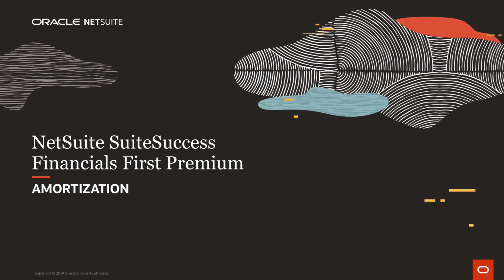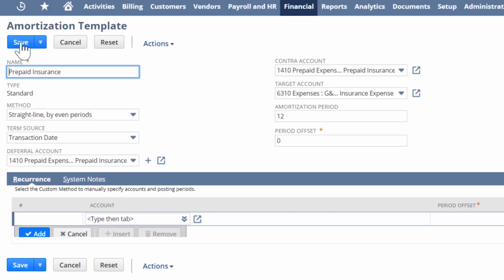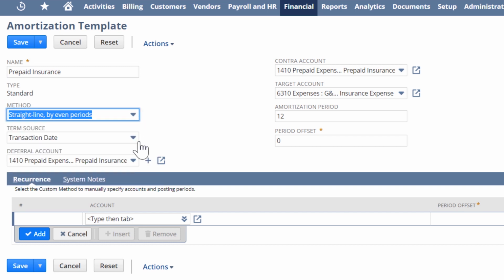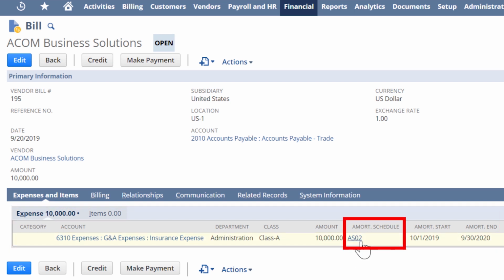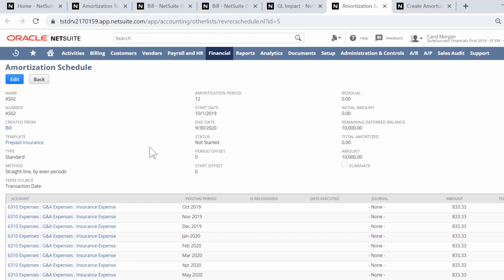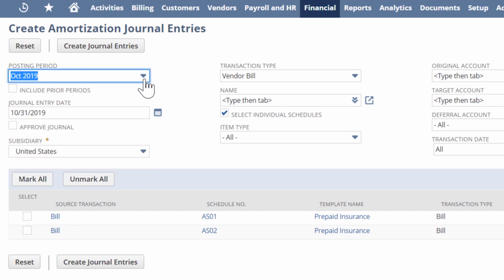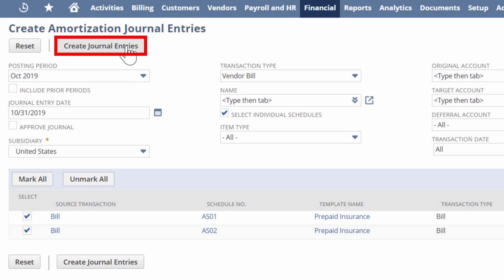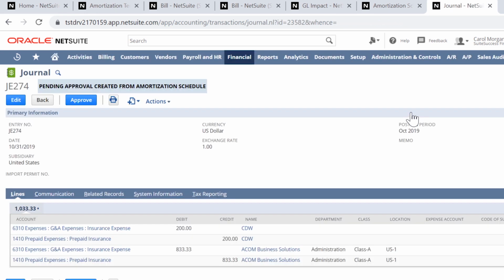NetSuite SuiteSuccess Financials First Premium: Amortization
Automate prepaid expense entries on NetSuite’s  Vendor Bill, scheduling journals into future periods using amortization templates with customizable methods.